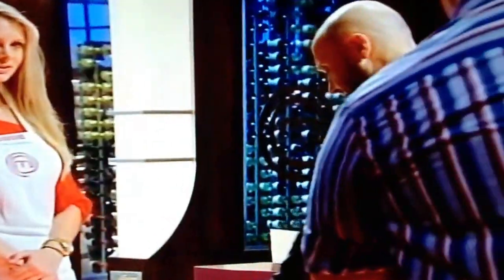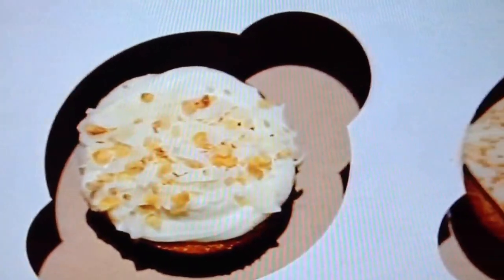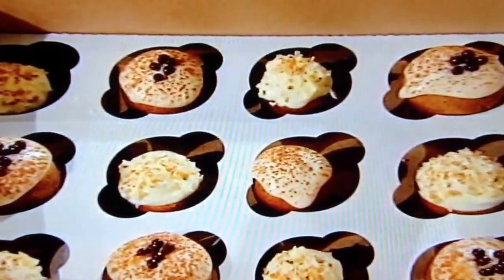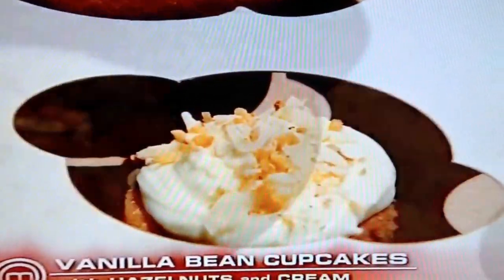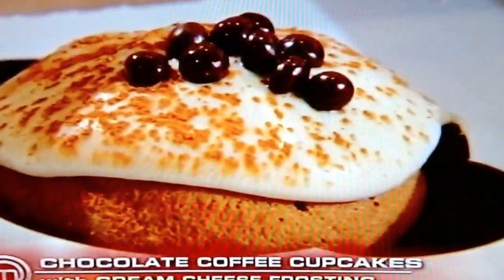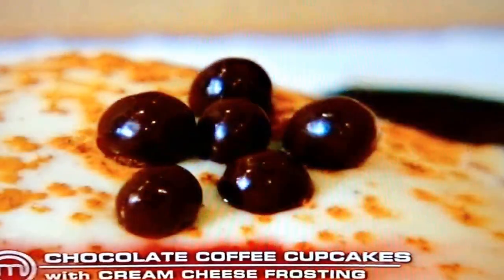Joe Bastianich Classic Scene "Little Cupcakes" Masterchef US Season 4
"Looks like Whack-A-Mole."